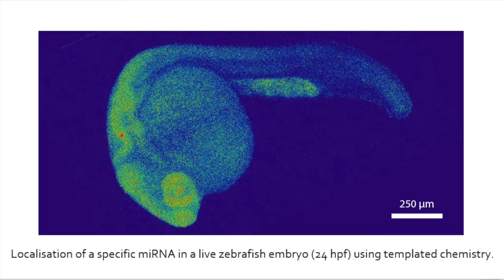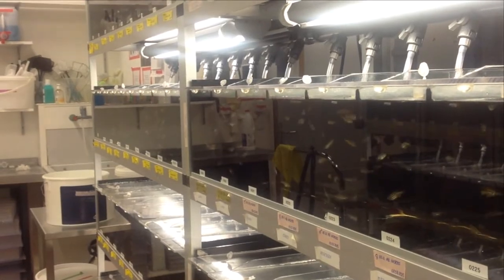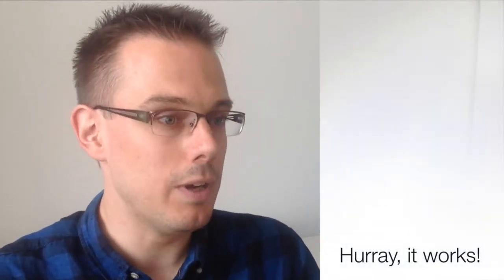Snapshots of Chemical Biology (Episode 1) - Laurent Holtzer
Shining light on miRNA localisation in zebrafish

Facing a camera, one young researcher presents in 2 minutes his recently published work and gives emphasis on the biological problem behind it.

The audience: Scientists from different disciplines rapidly learn how to think in a chemical biology way, i.e. how tools taken from chemistry can help solve problems in biology.

The protagonist: Laurent Holtzer, Postdoctoral fellow in M. Gonzalez Gaitan’s lab, UNIGE. Biophysicist.

Publication: “Nucleic-acid templated chemical reaction in a live vertebrate”, ACS Central Science, 2016